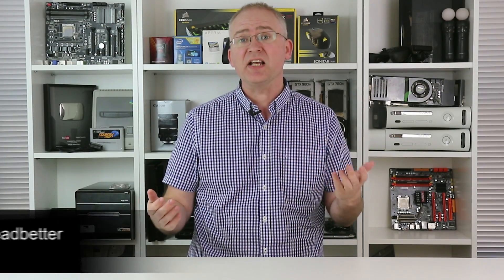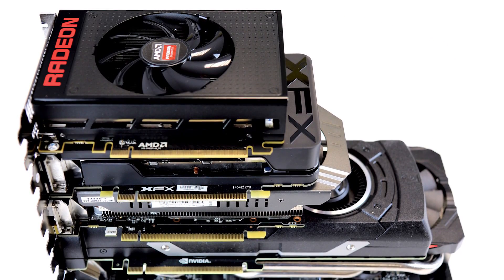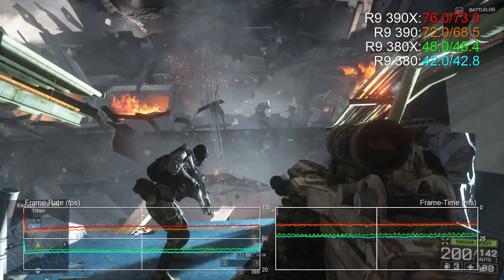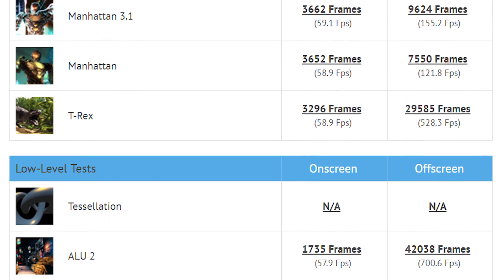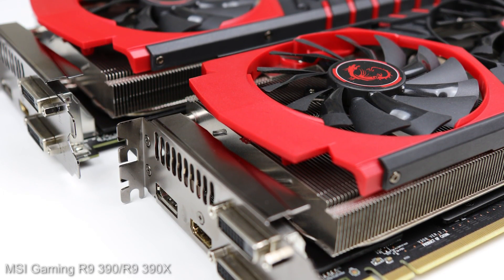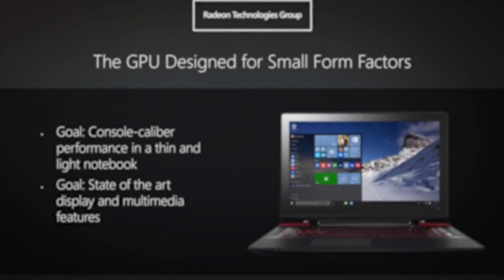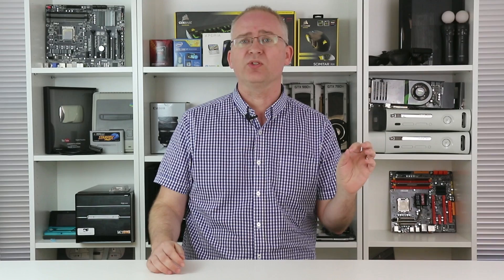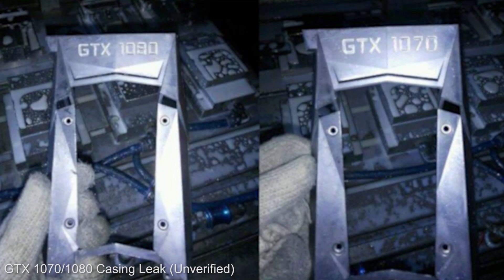AMD Polaris: Can RX 480 Dominate Mainstream PC Graphics?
What do we know about AMD's upcoming Polaris 10 and 11 processors? Well, they *won't* be replacing Fury X - it's all about expanding the mainstream graphics market. Rich explains all.

Note: This video was shot some time before Nvidia's Pascal reveal event on May 6th.